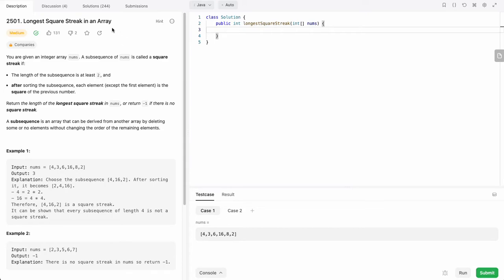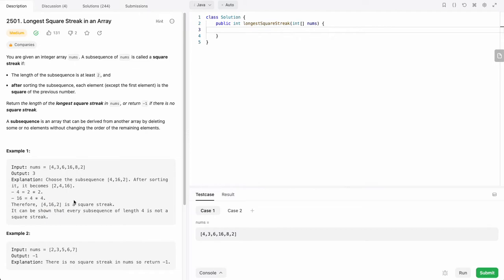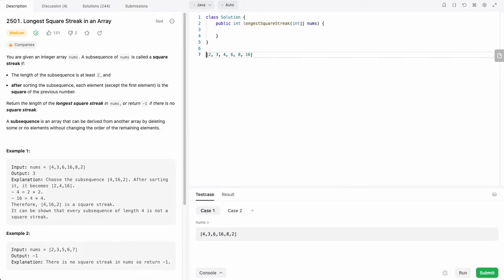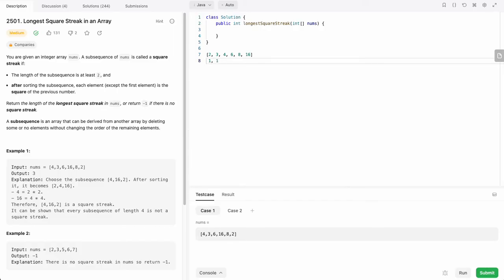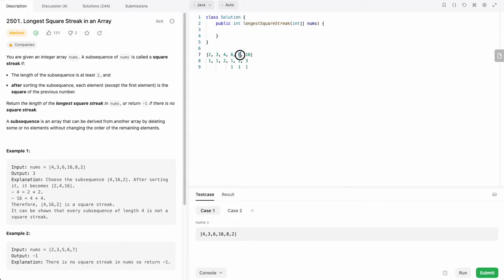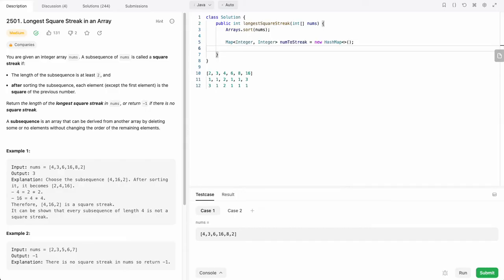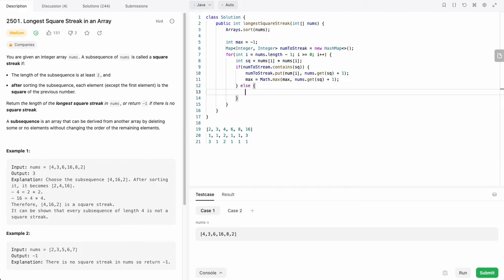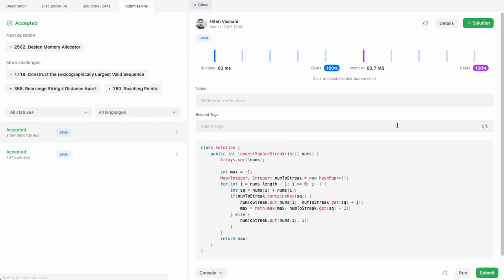Leetcode 2501 Longest Square Streak in an Array (Java) - Leetcode Contest 323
Leetcode 2501 Longest Square Streak in an Array (Java)

Leetcode Contest 323 Dec 10, 2022
Leetcode Weekly Contest 323 Dec 10, 2022

0:00 Problem Introduction
1:02 Brainstorm Approach
2:24 Forward Array Traversal Approach
3:08 Reverse Array Traversal Approach
4:12 Coding
6:04 Run / Debug Solution

Time: O(nlogn)
Space: O(n)

SEO:
- leetcode questions
- leetcode problems
- leetcode java
- how to solve leetcode
- leetcode solutions
- leetcode explained simply
- leetcode c++
- leetcode python
- leetcode amazon
- leetcode google
- leetcode interview questions
- leetcode javascript
- leetcode contest
- leetcode daily challenge
- leetcode grinding
- leetcode 75